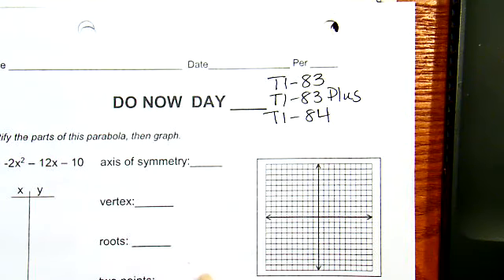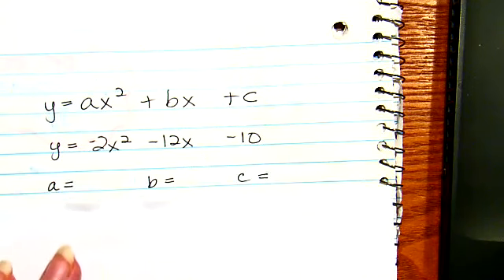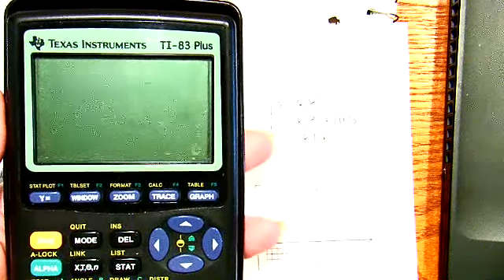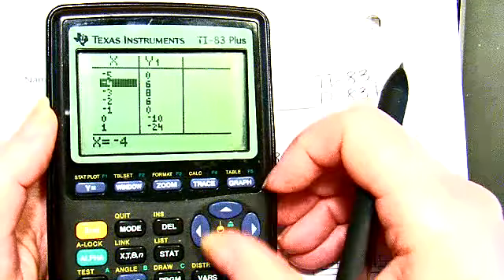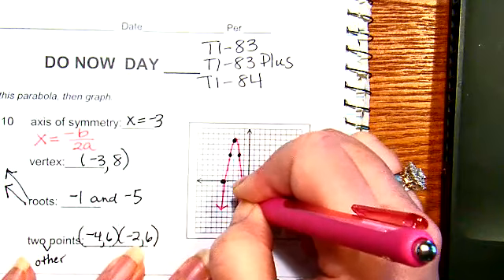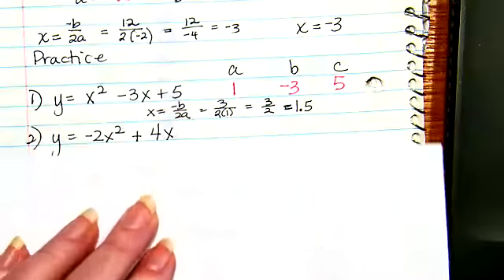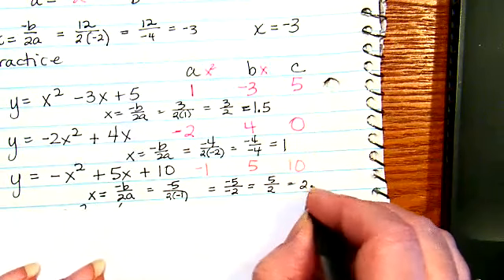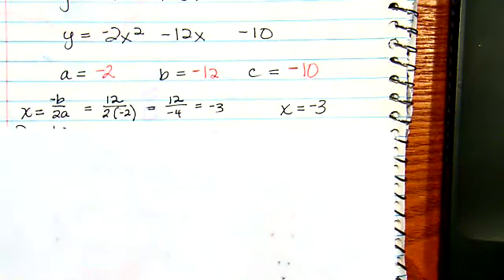review of lesson 2 2 TI 83 84